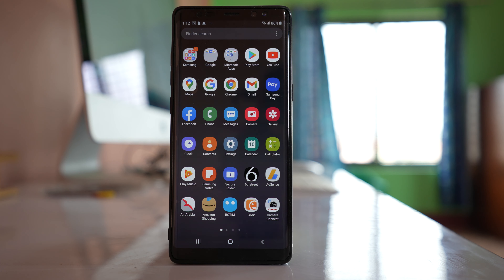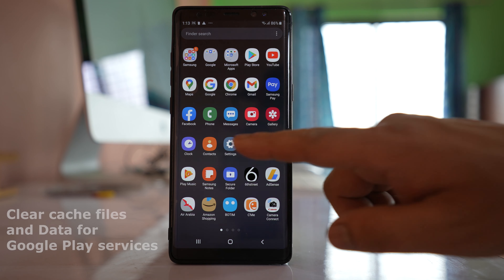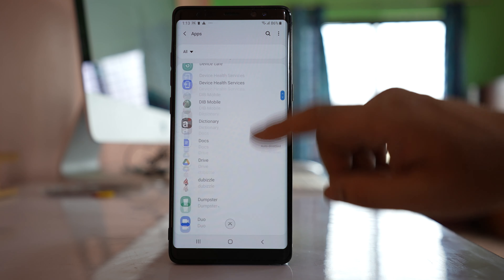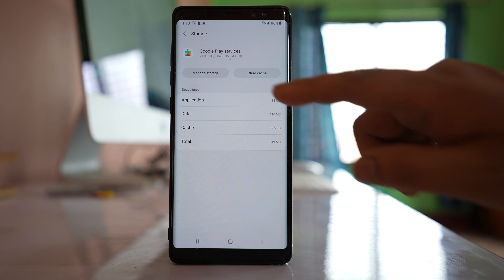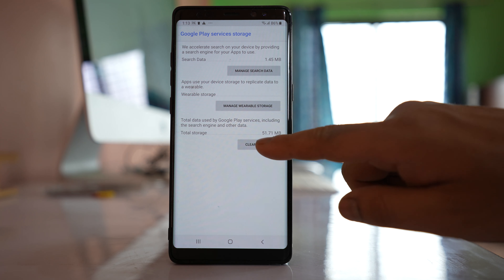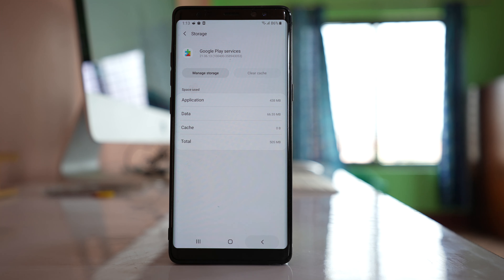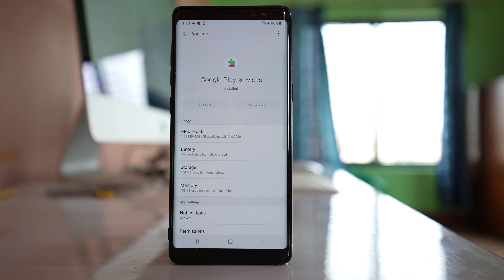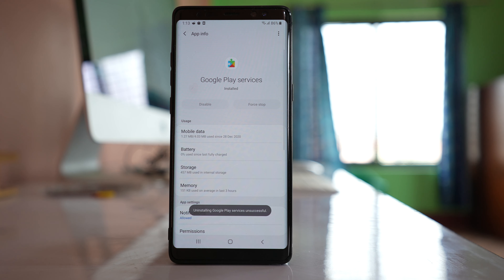Unfortunately Google Play services has stopped error 2020 - 100% solution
In this video today we will see what to do if you get the message that Google Play services has stopped working.

This video also answers some of the queries below:
Google Play services keeps stopping 2020
Unfortunately Google Play Services has stopped
Google play services keeps stopping error
Google play services keeps stopping Samsung
Clear cache and data for Google Play services

0:00 - Intro
From 0:10 - Clear cache files and data for Google Play services
From 0:42 - Uninstall latest update for Google Play services

If you get a message that Google Play Services has stopped working in your Android device then let us see some of the ways by which we can try to fix the issue. For that one open "Settings". Scroll down and go to "Apps". Now we will scroll down and we will look for "Google Play services". I will open the application. I will go to "storage" here. Select "clear cache". Select "Manage storage". Select "clear all data". OK. So, what we have done here, we have cleared the cache files and data for Google Play services. Again go back here and you can also uninstall the latest update for Google Play services to check if this will fix the issue. Tap on this three dotted icon. Go to this option "uinstall updates" and then "OK". So, this will remove the latest update and your Google Play services will go back to the previous version. Now check if Google Play services starts to work or not. Hopefully this should fix the issue.